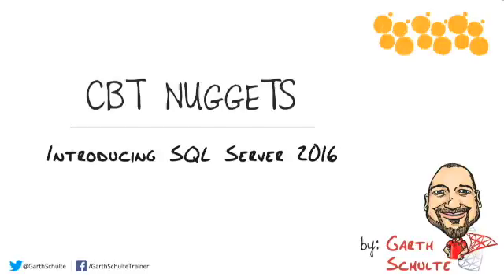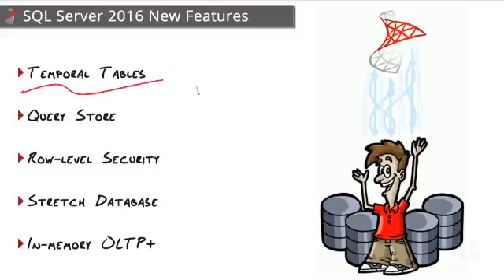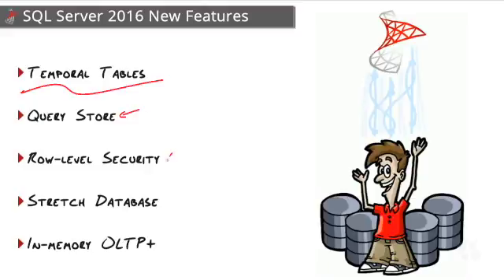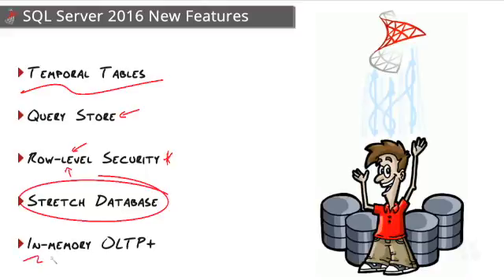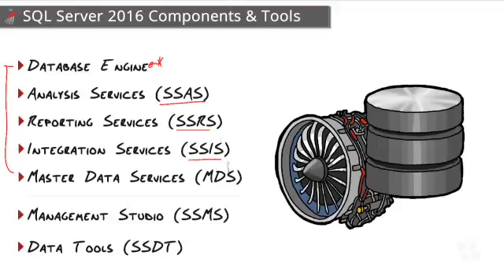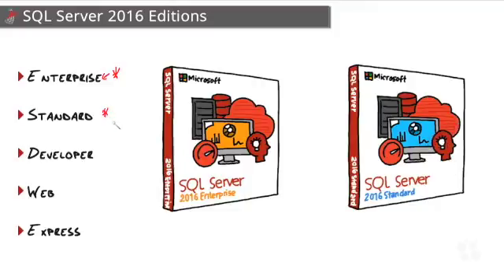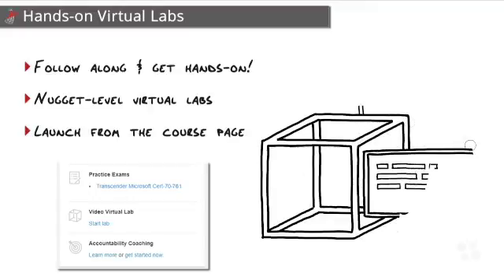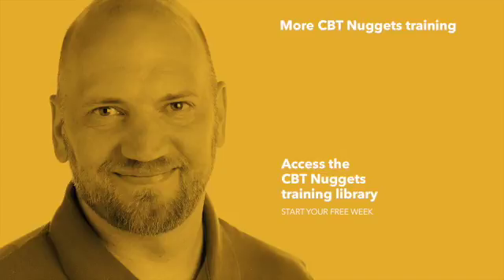Microsoft MCSA SQL Server 2016 70-761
In this video, Garth Schulte covers some of SQL Server 2016's best new features. SQL Server 2016 keeps getting improved on, and Keith chose his five favorite features to talk about and explain: Temporal Tables, Query Storage, Row-level Security, Stretch Database, and In-memory OLTP+.

With system version Temporal Tables that get enabled at the flip of a switch, SQL Server starts tracking the history of a record and all data modifications against it. Which means it's possible to see what a record has looked like at any point in time. Query Storage keeps track of all query executions over time and all the performance metrics around them — so you've got better insight when troubleshooting and optimizing queries. Row-level Security is finally native to the database engine. And Stretch Database means that cold data can be migrated to Azure and remain accessible. Last, OLTP might not be new, but it now supports tables up to 2TB. Those are just a few of the SQL Server 2016 features and tools that excite Garth, hopefully they excite you too.